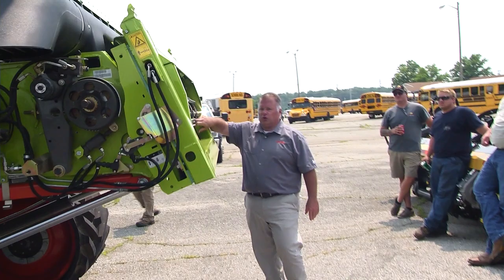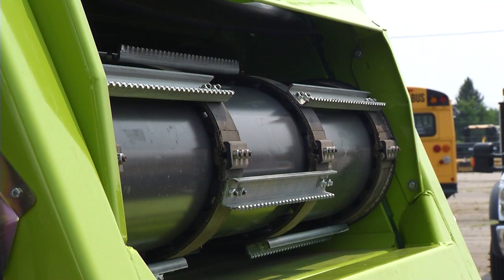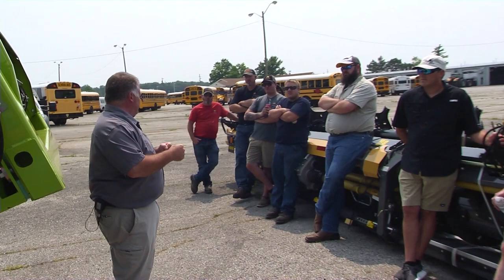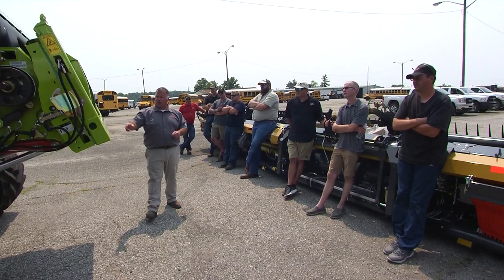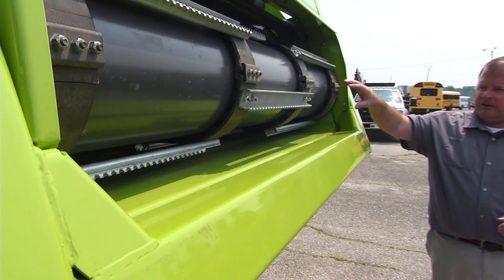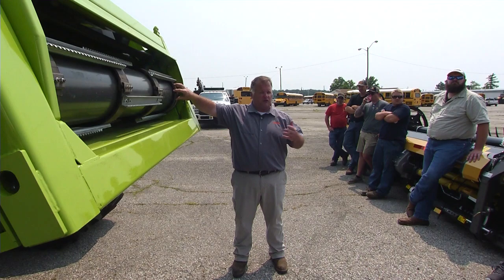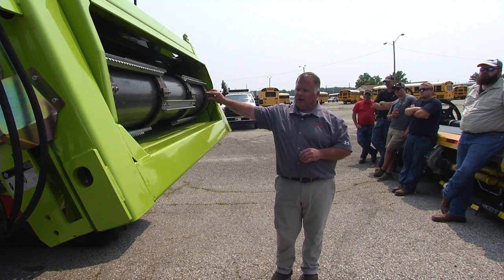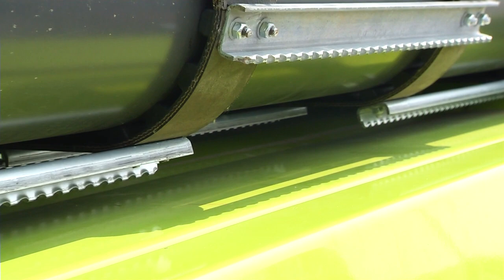CLAAS Lexion 8600 Combine Pre-Harvest Clinic Walk-around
Jeff Gray, CLAAS Product Manager and Field Support, provides a thorough walk-around of the Lexion 8600 combine.